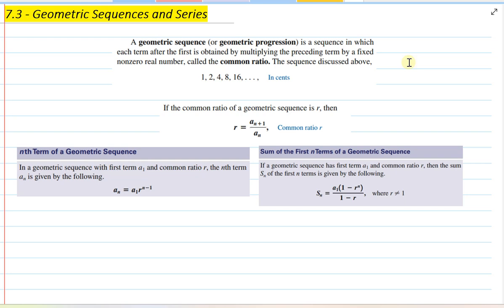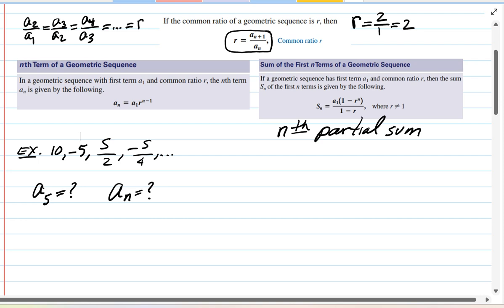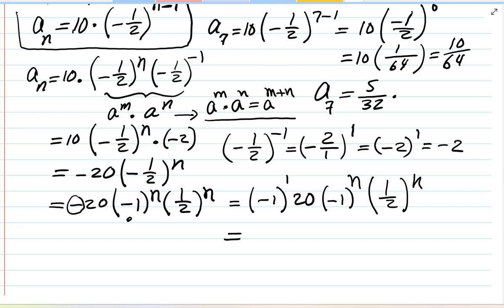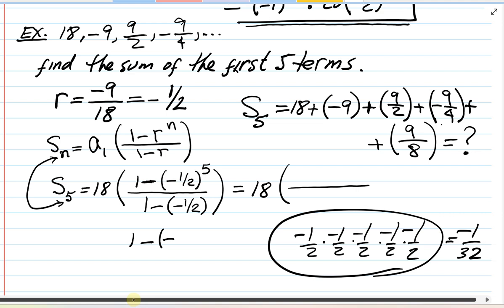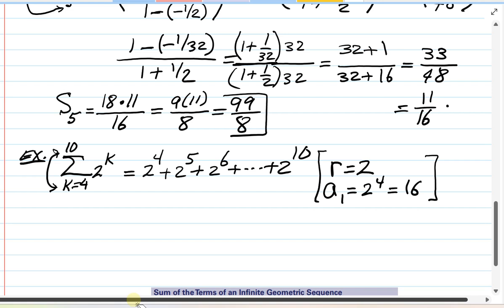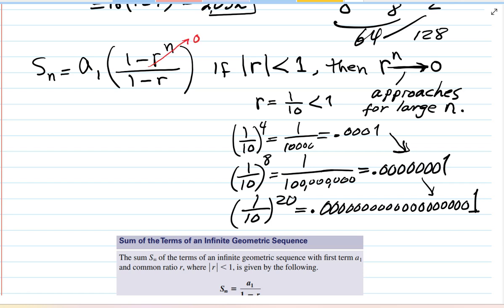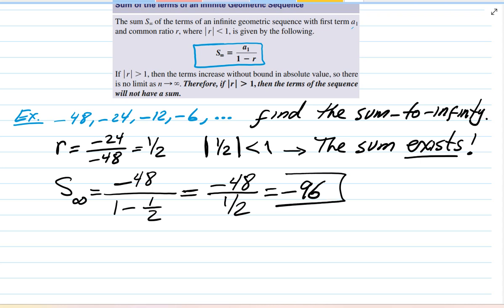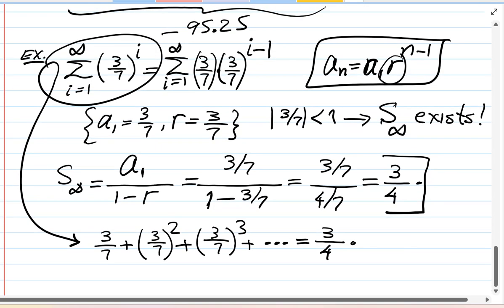Section 7.3 - Geometric Sequernces and Series